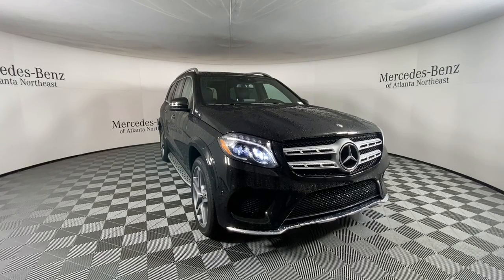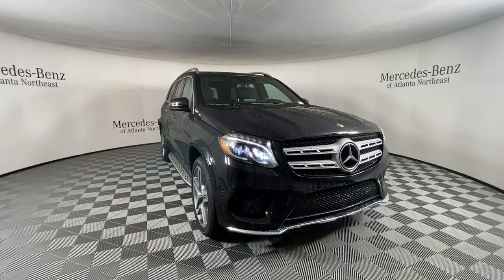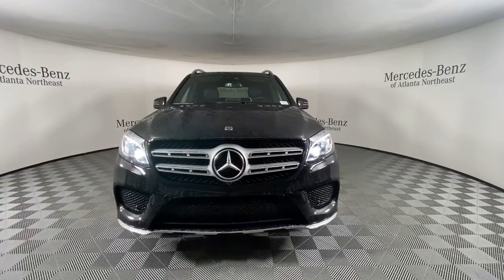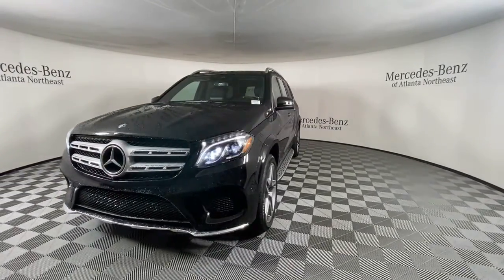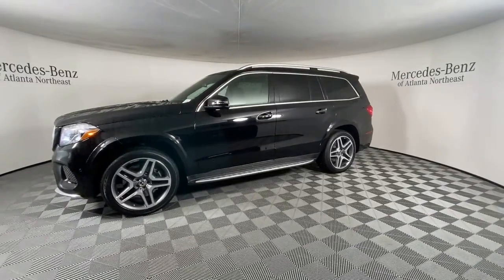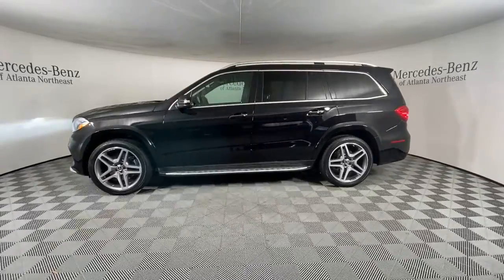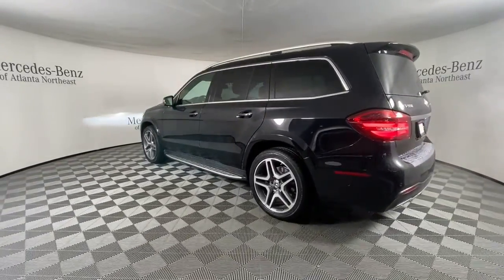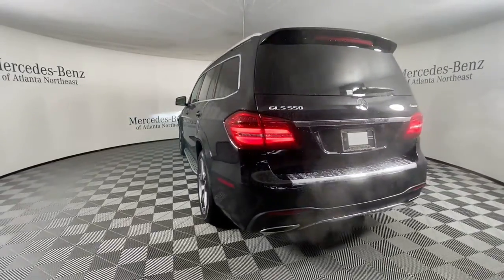2019 Mercedes-Benz GLS Duluth, Lawrenceville, Cumming, Johns Creek, Atlanta, GA 22675PA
Black Used 2019 Mercedes-Benz GLS available in Duluth, Georgia at  Atlanta Classic Cars. Servicing the Lawrenceville, Cumming, Johns Creek, Atlanta, GA area.
2019 Mercedes-Benz GLS GLS 550 - Stock#: 22675PA - VIN#: 4JGDF7DE5KB222454

Recent Arrival! Certified. Clean CARFAX.brbr2019 Black Mercedes-Benz GLS GLS 550 9-Speed Automatic 14 Speakers 4-Wheel Disc Brakes ABS brakes AM/FM radio: SiriusXM Automatic temperature control Brake assist Child-Seat-Sensing Airbag Electronic Stability Control Emergency communication system: Mercedes me connect Four wheel independent suspension Front dual zone A/C Heated Front Seats Illuminated running boards Multicontour Front Seats w/Massage Navigation Map Updates Included For 3 Years Navigation system: COMAND Panorama Sunroof Passenger Seat w/Memory Power EASY ENTRY Power Front Seats w/Driver Memory Power Liftgate Premium audio system: COMAND Rear air conditioning Remote keyless entry SiriusXM Satellite Radio w/6 Mo Subscription Speed-sensing steering Spoiler Steering wheel memory Trailer Hitch Wheels: 21 5-Spoke Light Alloy.brbrMercedes-Benz Certified Pre-Owned Details:brbr  * Roadside Assistancebr  * Vehicle Historybr  * Includes Trip Interruption Reimbursement and 7 days/500 miles Exchange Privilegebr  * 165+ Point Inspectionbr  * Limited Warranty: 12 Month/Unlimited Mile beginning after new car warranty expires or from certified purchase datebr  * Transferable Warrantybr  * Warranty Deductible: $0
Navigation system: COMAND|14 Speakers|AM/FM radio: SiriusXM|Android Auto|Apple CarPlay|CD player|DVD Drive|DVD-Audio|harman/kardon Speakers|Navigation Map Updates Included For 3 Years|Premium audio system: COMAND|Radio: COMAND Navigation|SiriusXM Satellite Radio w/6 Mo Subscription|Weather band radio|Air Conditioning|Automatic temperature control|Front dual zone A/C|Rear air conditioning|Rear window defroster|Memory seat|Power driver seat|Power Front Seats w/Driver Memory|Power steering|Power windows|Remote keyless entry|Steering wheel memory|Steering wheel mounted audio controls|Auto-leveling suspension|Four wheel independent suspension|Speed-sensing steering|Traction control|4-Wheel Disc Brakes|ABS brakes|Anti-whiplash front head restraints|Child-Seat-Sensing Airbag|Dual front impact airbags|Dual front side impact airbags|Emergency communication system: Mercedes me connect|Front anti-roll bar|Knee airbag|Low tire pressure warning|Occupant sensing airbag|Overhead airbag|Power adjustable front head restraints|Rear anti-roll bar|Moonroof|Panorama Sunroof|Power Liftgate|Brake assist|Electronic Stability Control|Auto High-beam Headlights|Delay-off headlights|Fully automatic headlights|Rear fog lights|Panic alarm|Security system|Speed control|Auto-dimming door mirrors|Bodyside moldings|Bumpers: body-color|Door auto-latch|Heated door mirrors|Illuminated running boards|Power door mirrors|Roof rack: rails only|Spoiler|Turn signal indicator mirrors|Apple CarPlay/Android Auto|Auto tilt-away steering wheel|Auto-dimming Rear-View mirror|Burl Walnut Wood Trim|Compass|Driver door bin|Driver vanity mirror|Front reading lights|Garage door transmitter: Homelink|Genuine wood console insert|Genuine wood dashboard insert|Genuine wood door panel insert|Illuminated entry|Leather steering wheel|Outside temperature display|Overhead console|Passenger vanity mirror|Rear reading lights|Rear seat center armrest|Tachometer|Telescoping steering wheel|Tilt steering wheel|Trip computer|3rd row seats: split-bench|Front Bucket Seats|Heated  front seats|Heated Front Seats|Leather Upholstery|Multicontour Front Seats w/Massage|Passenger Seat w/Memory|Power EASY ENTRY|Power passenger seat|Split folding rear seat|Ventilated front seats|Front Center Armrest w/Storage|Passenger door bin|Trailer Hitch|Alloy wheels|Wheels: 21 5-Spoke Light Alloy|Rain sensing wipers|Rear window wiper|Speed-Sensitive Wipers|Variably intermittent wipers|3.27 Axle Ratio